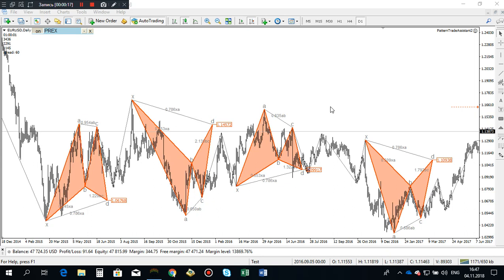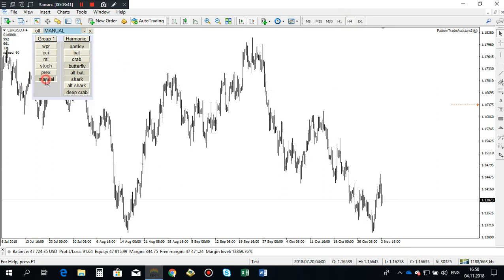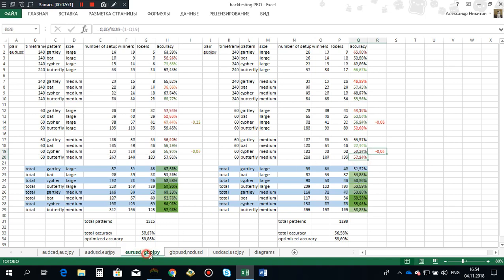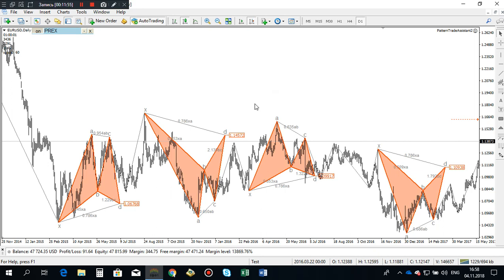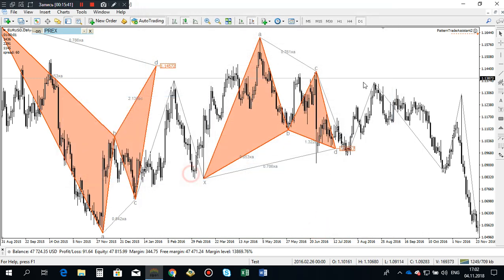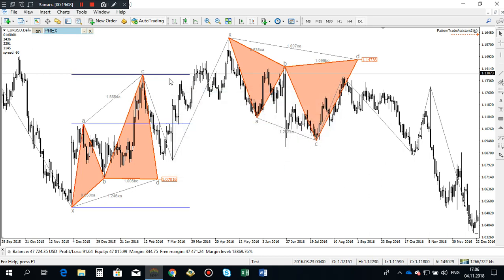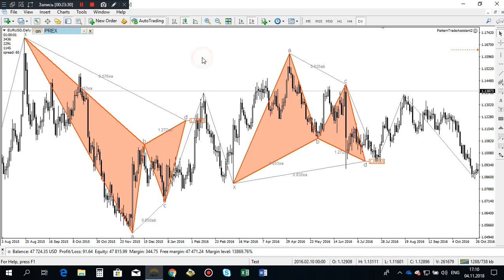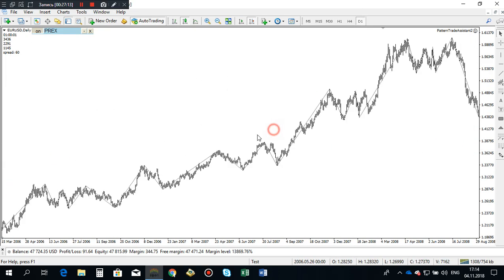MPS Tips. Create your own pattern.